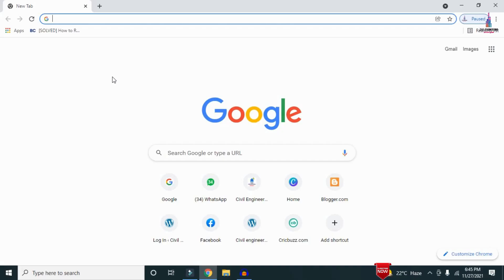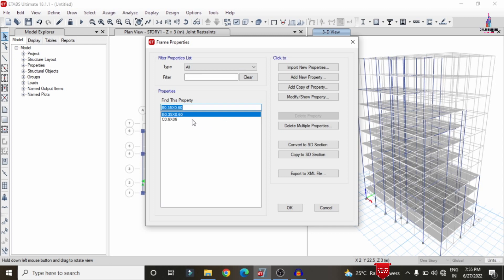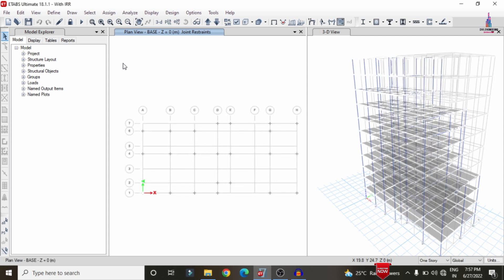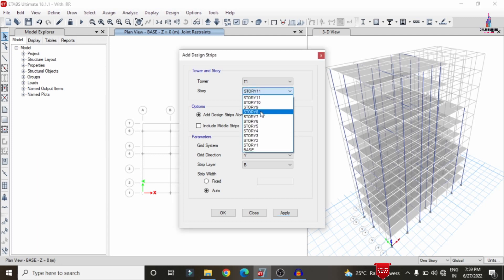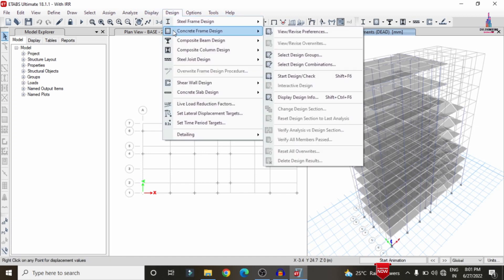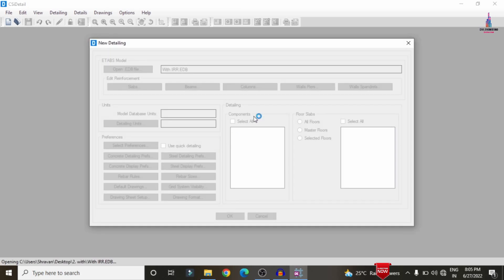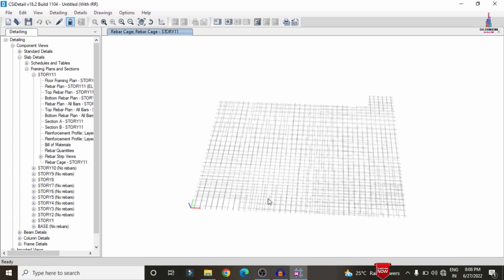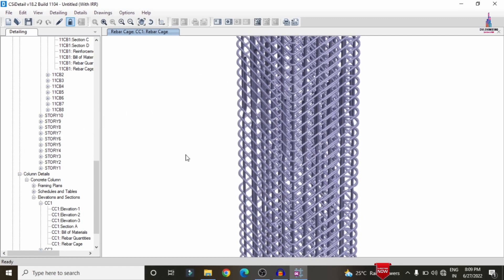Irregular vertical setback building design by using ETABS software | civil engineering | online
Memberships link